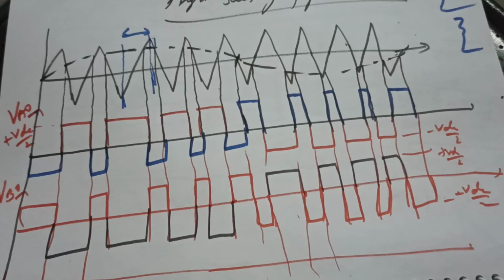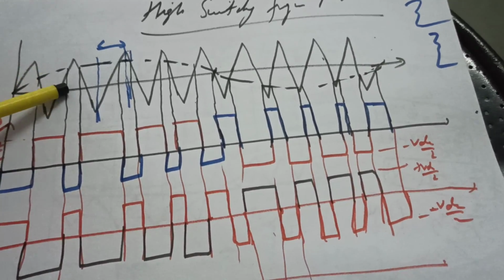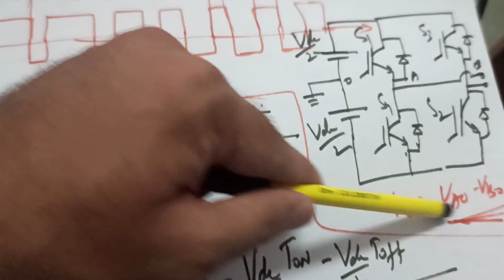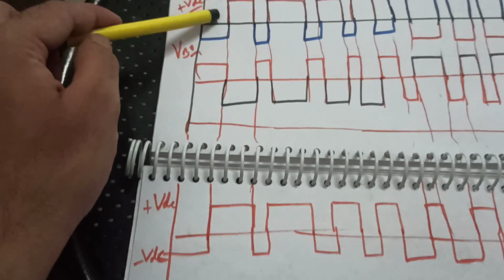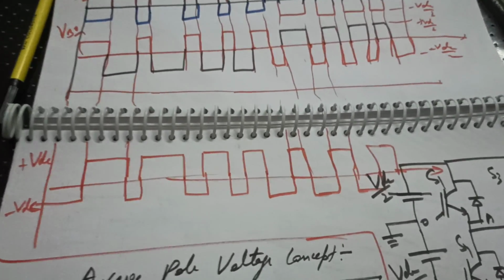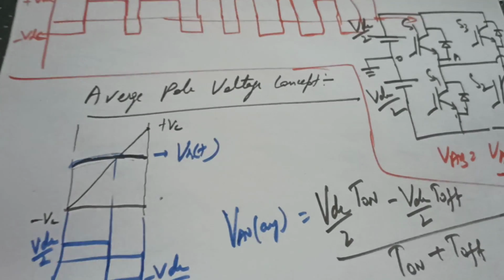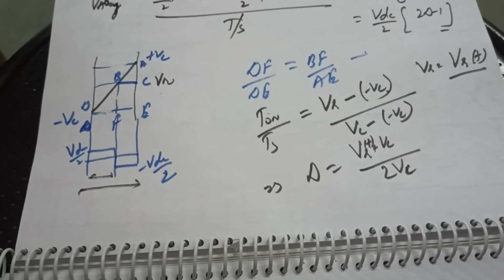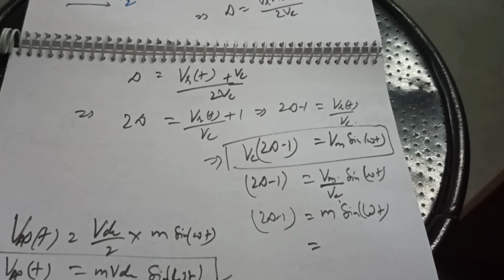PE l 33